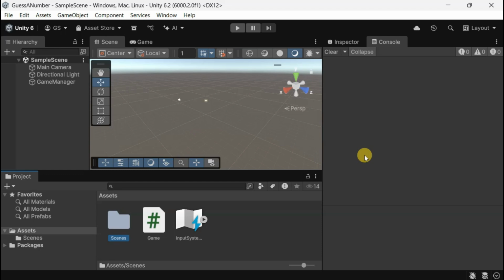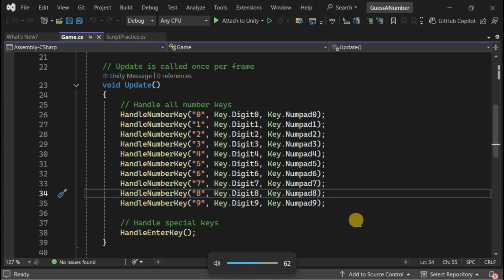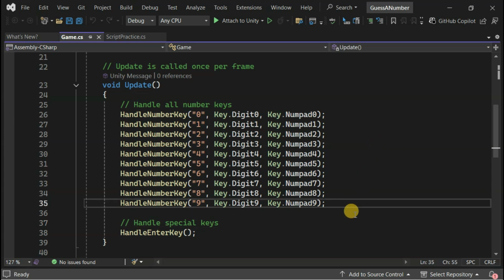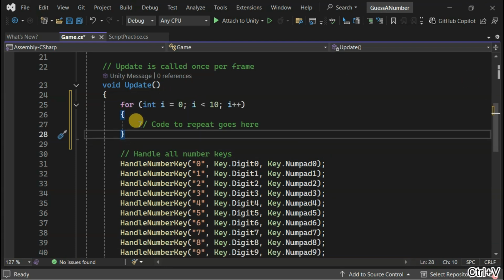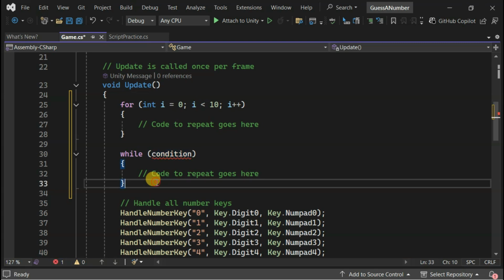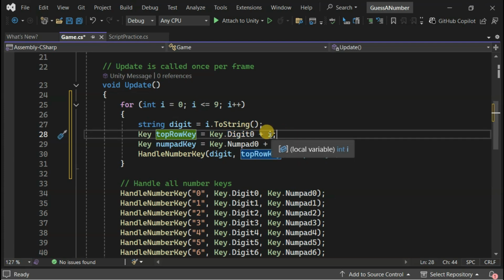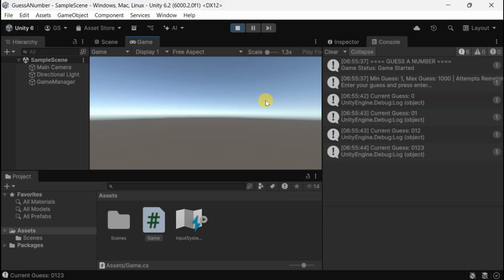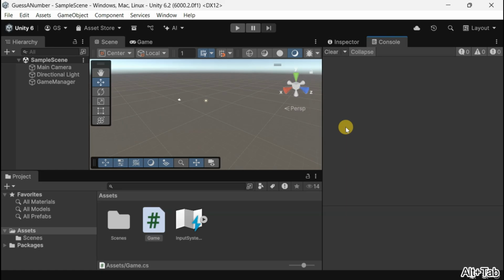Unity 6 & C# | For Loops + While Loops + Code Optimization | Guess a Number Game Part 9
Master the POWER of loops and transform repetitive code into professional, scalable solutions! Learn for loops, while loops, and advanced iteration techniques that every Unity developer uses daily to build efficient games! 🎯

What You'll Master:
✅ For loops for known repetitions (perfect for our digit keys!)
✅ While loops for conditional repetitions
✅ Loop anatomy: initialization, condition, increment
✅ Foreach loops for collections and arrays
✅ Nested loops for complex operations (tile grids!)
✅ Break and continue statements for loop control
✅ Code optimization from 10 lines to 2 lines
✅ Professional programming patterns and maintainability
✅ Key enumeration arithmetic (Key.Digit0 + i)

🔥 Code Transformation Mastery:
▫️ Replace 10 repetitive method calls with 1 elegant loop
▫️ Dynamic key detection using mathematical key enumeration
▫️ Scalable code architecture for future enhancements
▫️ Professional debugging and maintenance benefits
▫️ Clean, readable code that tells a story
▫️ Industry-standard loop patterns and best practices

🚨 Game-Changing Programming Concepts:
▫️ Why loops are fundamental to ALL software development
▫️ Teacher-student worksheet analogy for understanding iteration
▫️ Loop counter variables and increment operators (i++)
▫️ String conversion with ToString() for dynamic data
▫️ Key enumeration math for scalable input handling
▫️ Maintainable code vs copy-paste programming

🎮 Building: Optimized Keyboard Input System
▫️ Dynamic digit key detection (0-9) with single loop
▫️ Calculated key enumeration for both numpad and top row
▫️ Reusable, scalable input architecture
▫️ Professional code organization and structure
▫️ Easy maintenance and feature expansion
▫️ Bug-resistant single-source-of-truth implementation

🧠 Pro Development Insights:
▫️ Loop vs manual repetition trade-offs
▫️ Maintainability benefits of iteration
▫️ Scalability advantages (easy hex support!)
▫️ Nested loop applications for tile-based games
▫️ Break and continue for advanced loop control
▫️ Professional debugging strategies with loops

📈 Before vs After Code Transformation:
▫️ BEFORE: 10 separate HandleNumberKey() calls (repetitive nightmare)
▫️ AFTER: 1 elegant for loop handling all digits (professional beauty)
▫️ Same functionality, infinitely more maintainable!

Alternative Titles:
▫️ Unity 6 & C# | Loop Mastery + Code Optimization + Professional Programming | Part 9
▫️ Unity 6 & C# | For While Loops + Iteration Magic + Clean Code Transformation | Complete Guide

💬 Questions about loops or code optimization? Drop them below! Every comment gets a response!